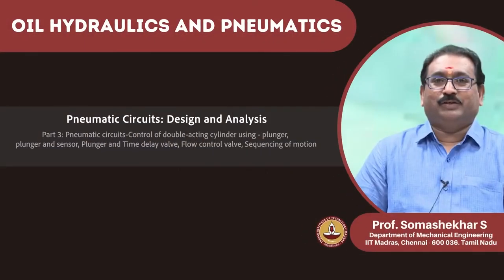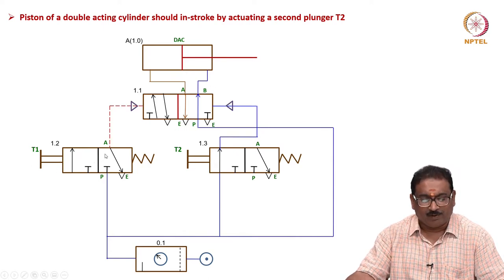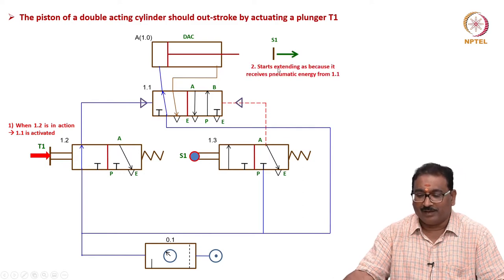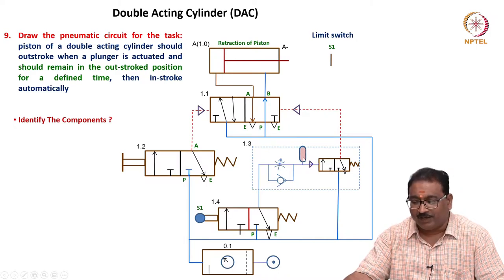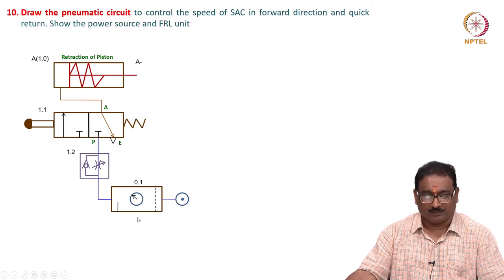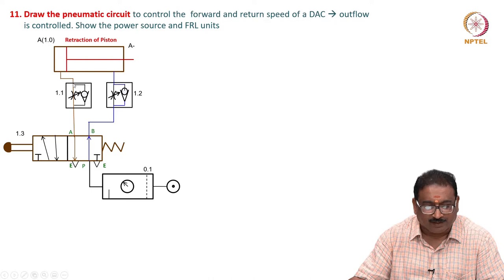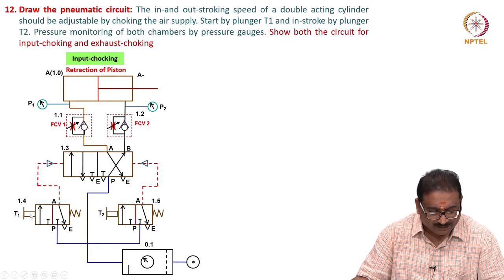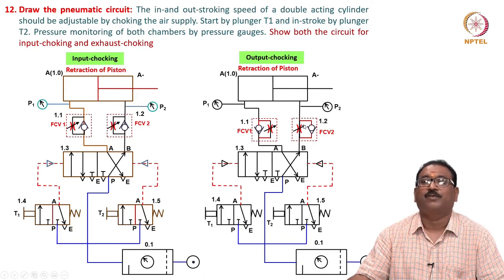9.3 - Pneumatic Circuits: Design and Analysis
9.3 - Pneumatic Circuits: Design and Analysis
Part 3: Pneumatic circuits-Control of double-acting cylinder using - plunger, plunger and sensor, Plunger and Time delay valve, Flow control valve, Sequencing of motion